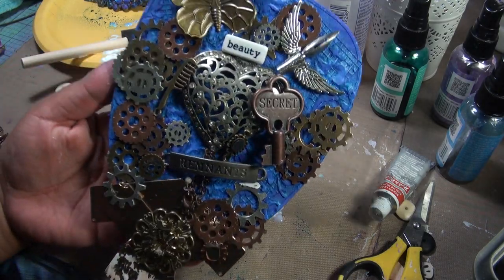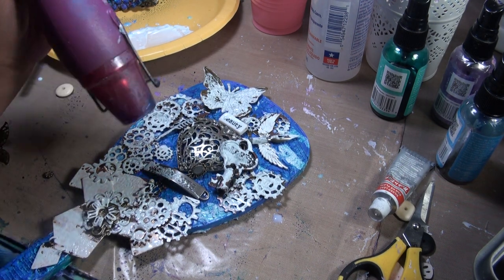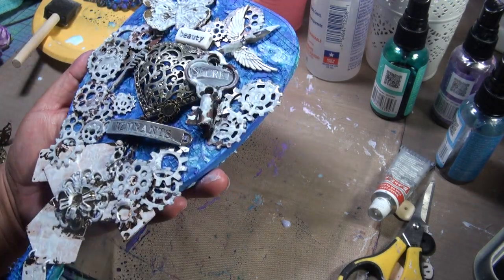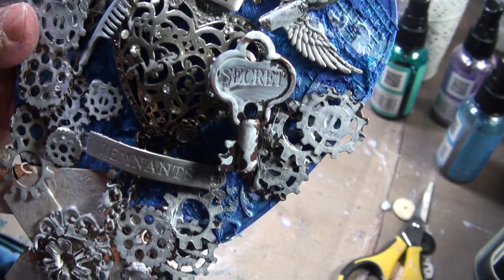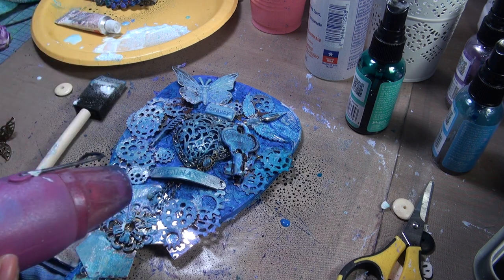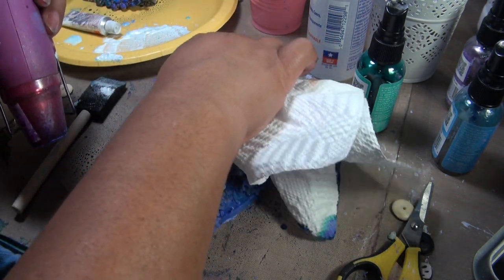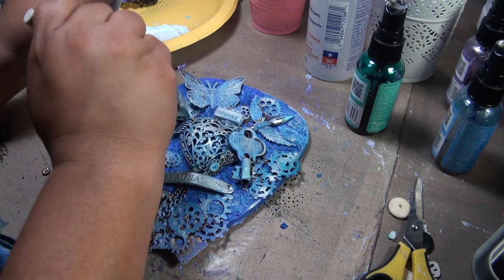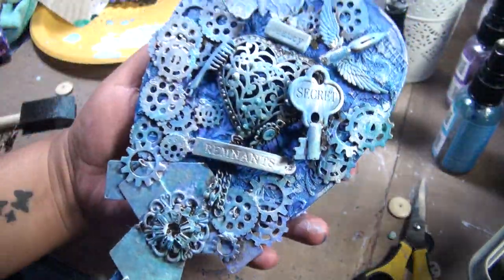Mix Media Mirror Embellishments Part 2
Have fun..=) you can put whatever you want and make anything.. errors and imperfections are part of art. =)